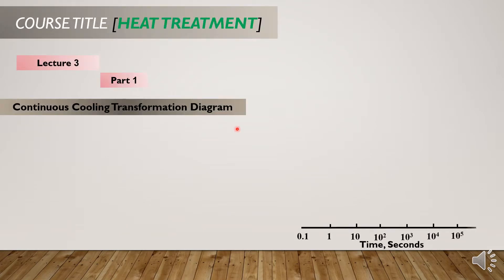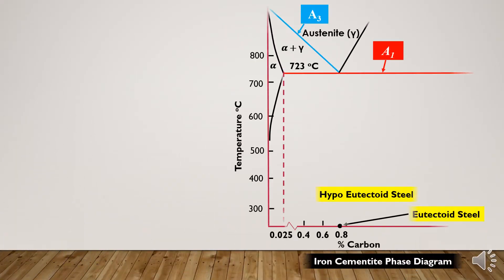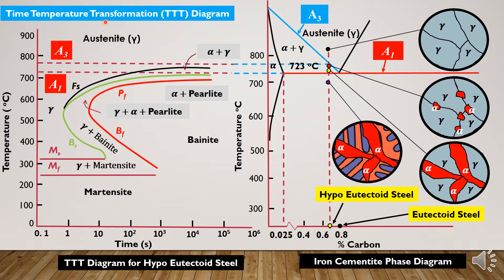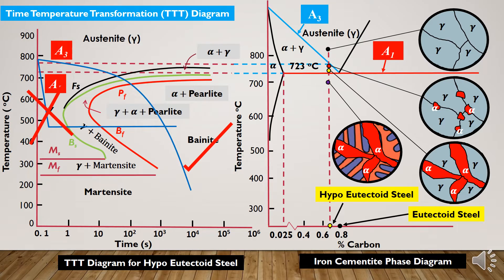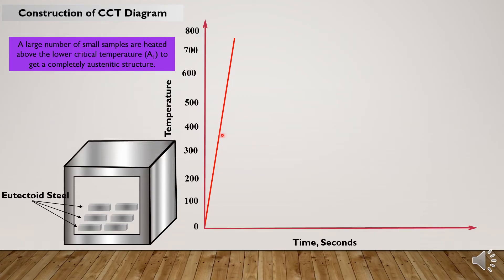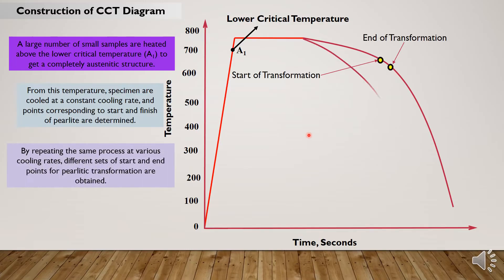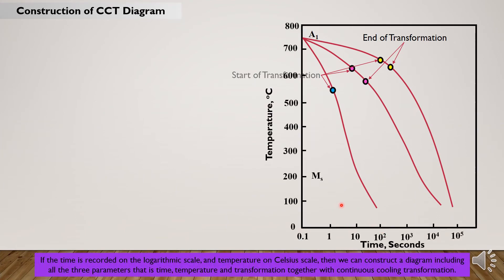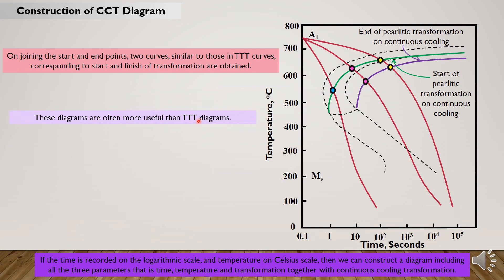Construction of Continuous Cooling Transformation (CCT) Diagram Lecture 3 Part 1 Heat Treatment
Lecture Series on Heat Treatment
Playlist for Heat Treatment Course

This channel provides you the complete knowledge about Materials Science and Metallurgy Engineering. I am going to explain all topics of the following Subjects

Materials Science
Physical Metallurgy
Phase Transformations
Mechanical Metallurgy
Heat Treatment
Mechanical Testing of Materials
Welding Engineering
Surface Engineering
Corrosion Engineering
 Nuclear Engineering
Ceramic Materials
Polymeric Materials
Advanced Materials
Thermodynamics
Materials Characterization
powder Metallurgy
Ferrous Metallurgy
Non-Ferrous Metallurgy
Welding
Manufacturing
Corrosion Engineering
Advanced Materials
Advanced Steels
Foundry Engineering